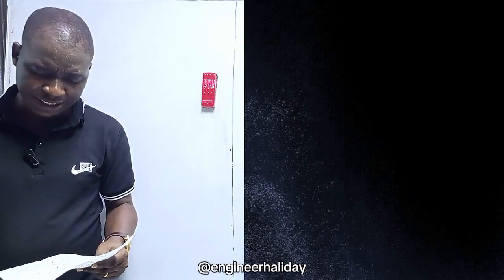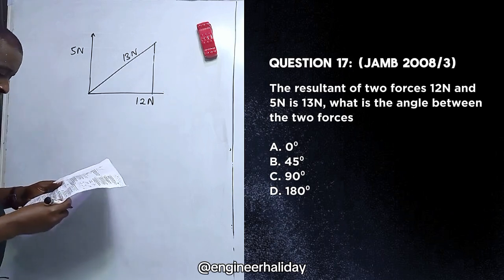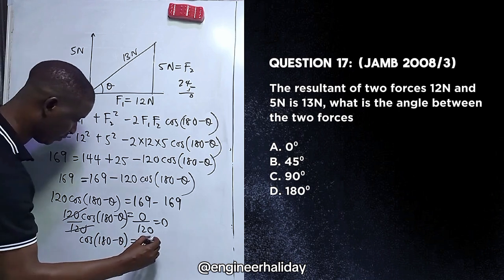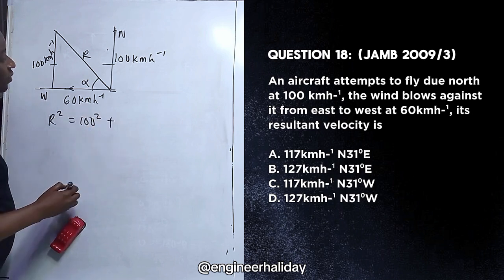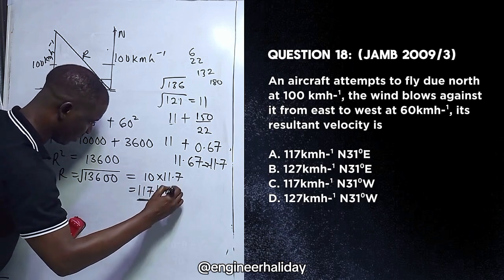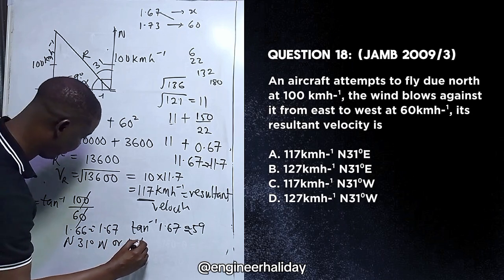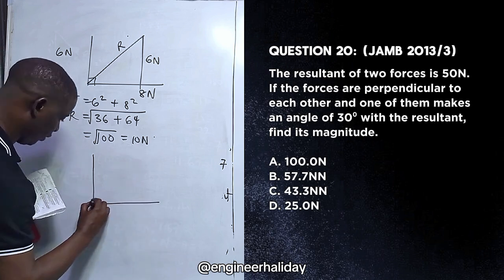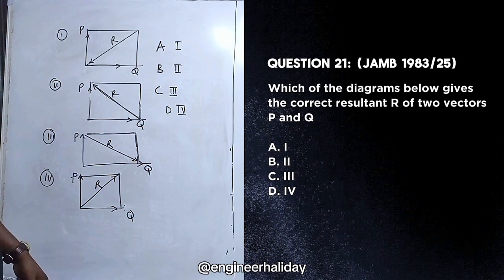CHPT2 PART 5 CALCULATIONS ON VECTORS AND SCALARS